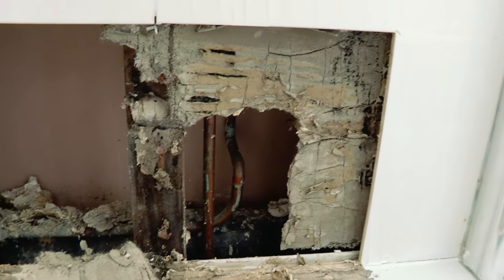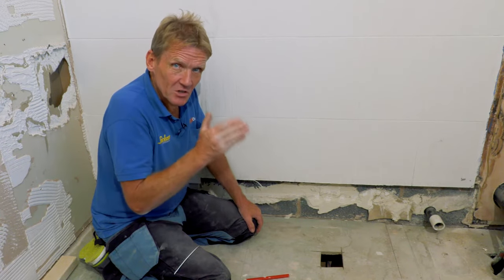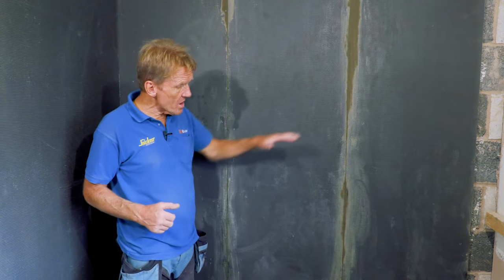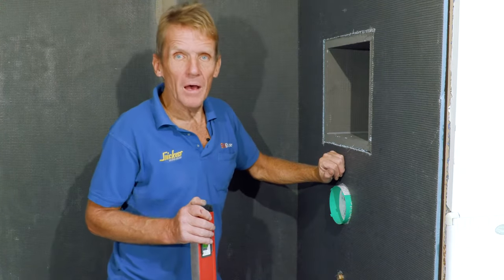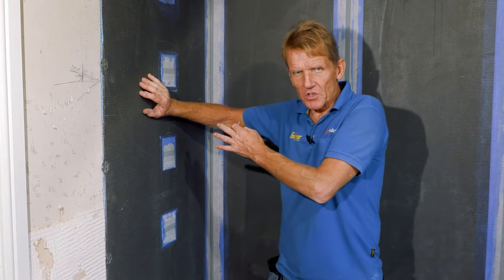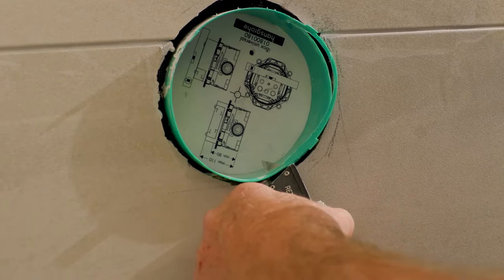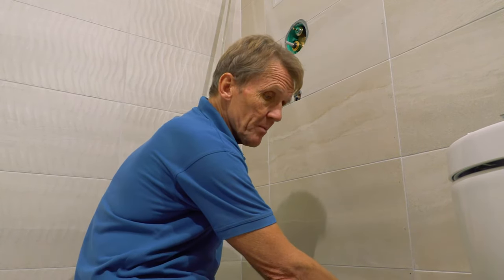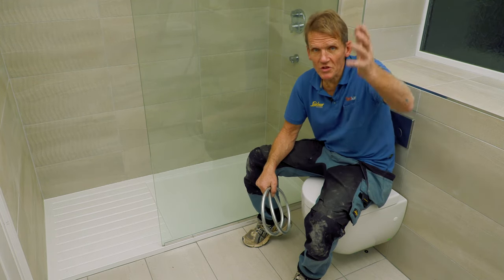Don't Have a Bathroom Installed Until You've Watched This Part 2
Concluding the previous video from our Friends at Skill Builder showing the effects of incorrect shower installation and how with Abacus products you can be assured you will avoid them!